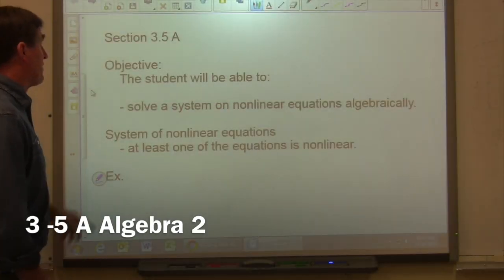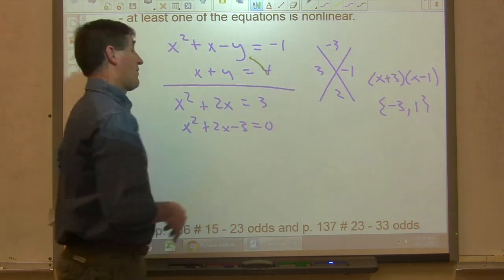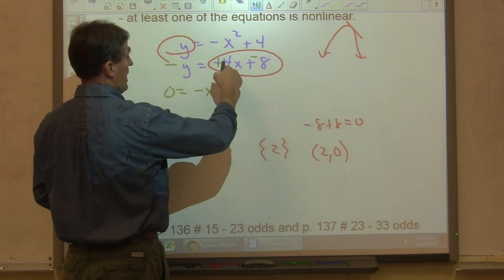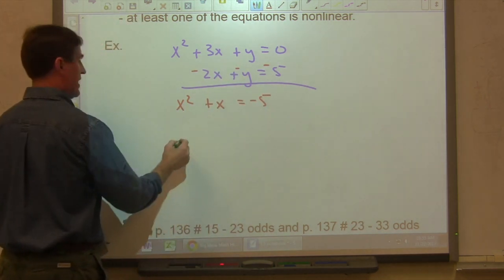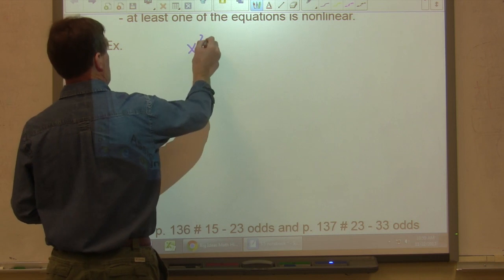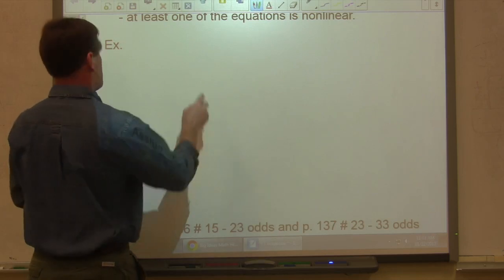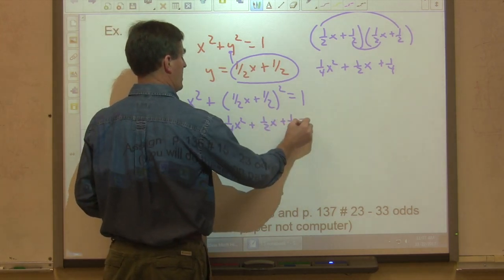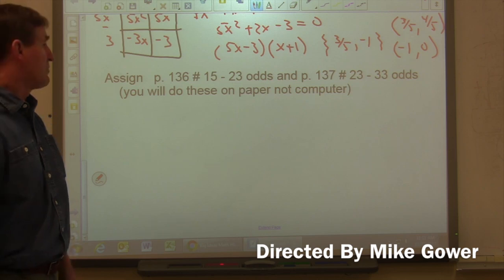3 -5 A Algebra 2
This video is about 3 -5 A Algebra 2